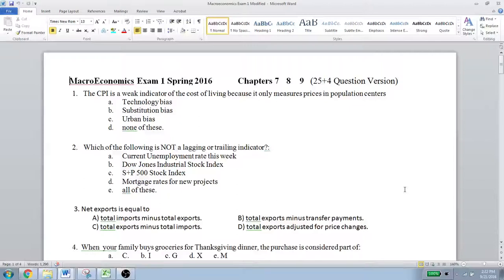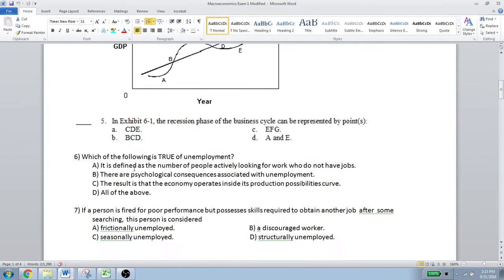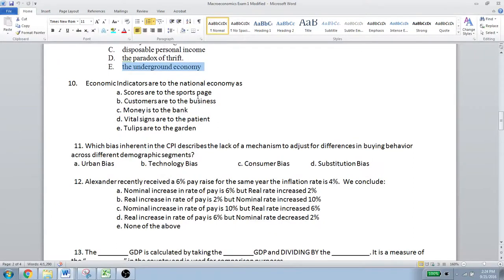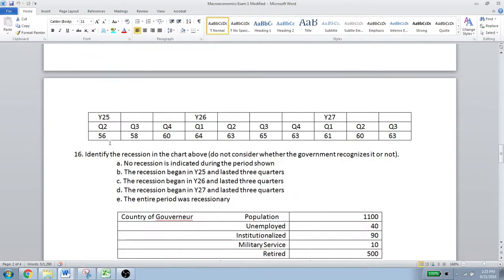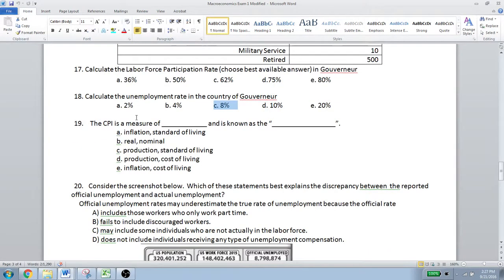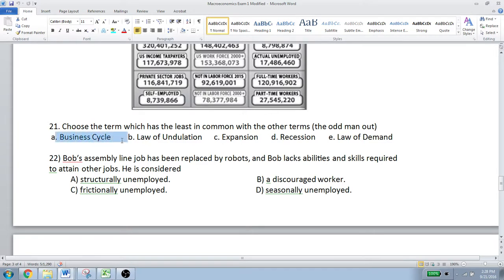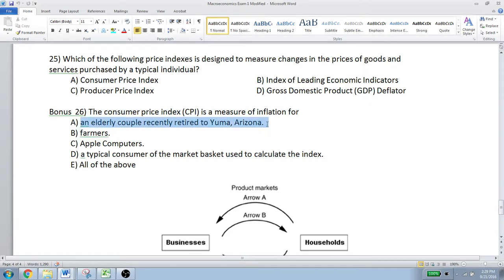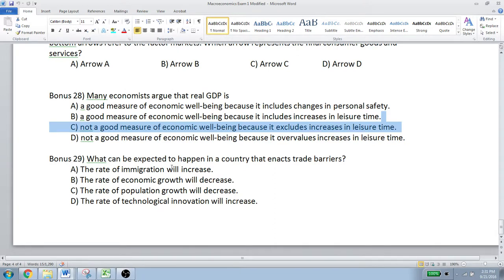Macro Exam 1 Economic Indicators